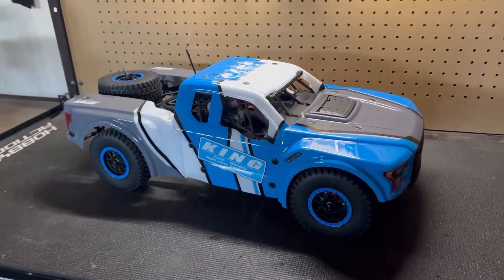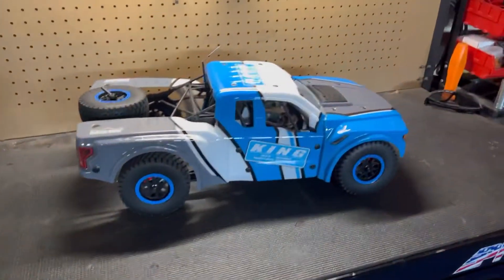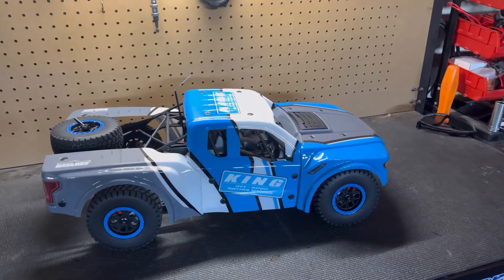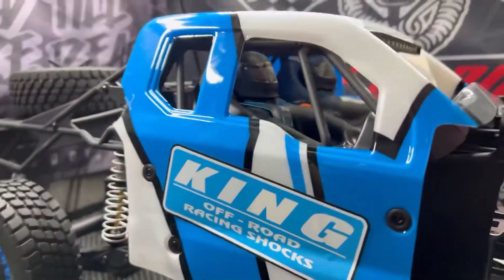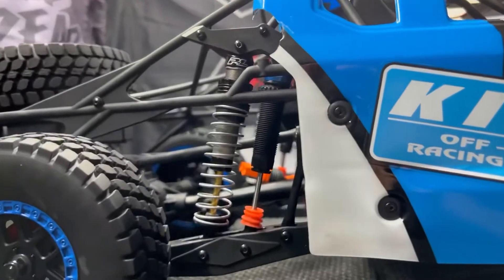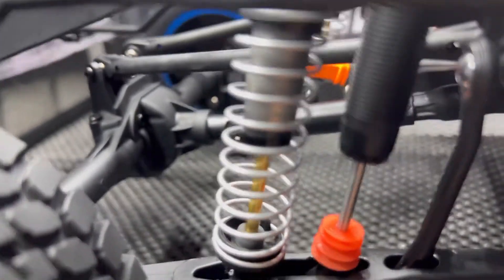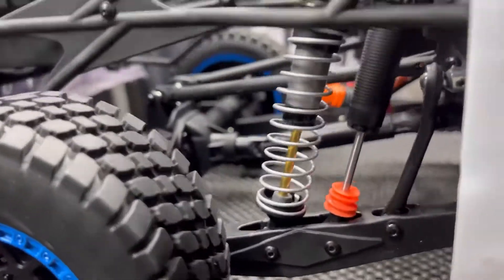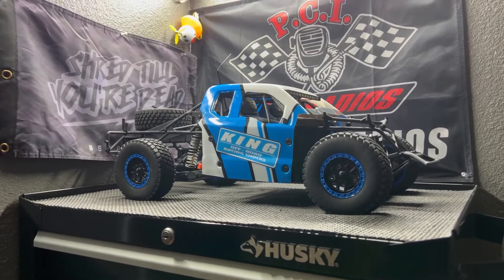Losi Baja Rey PROLINE SUSPENSION Setup